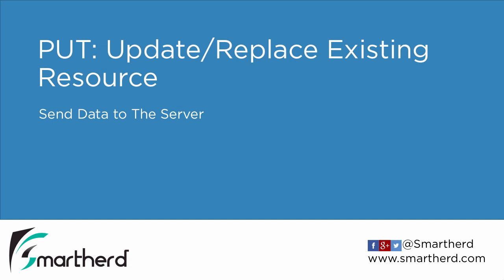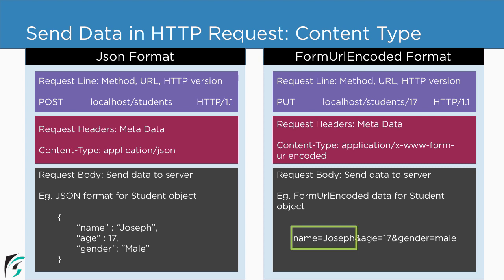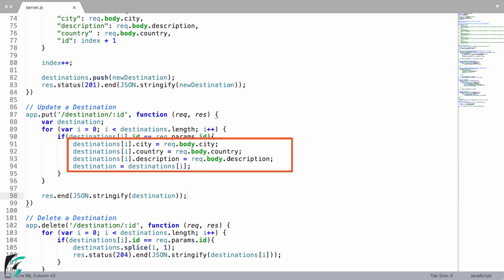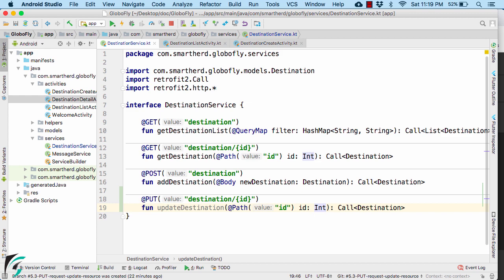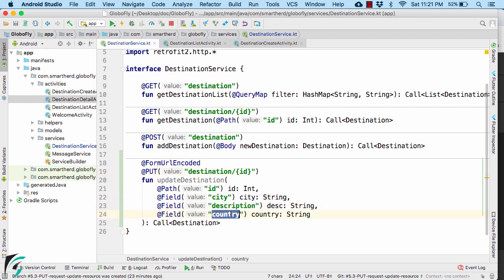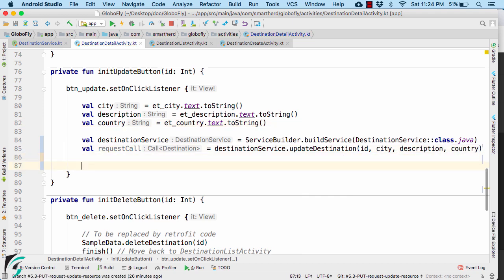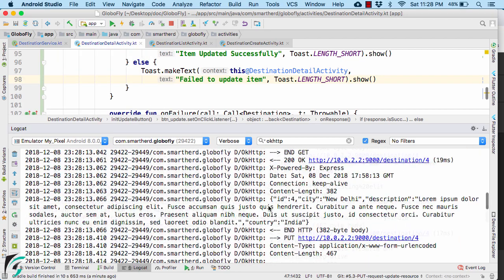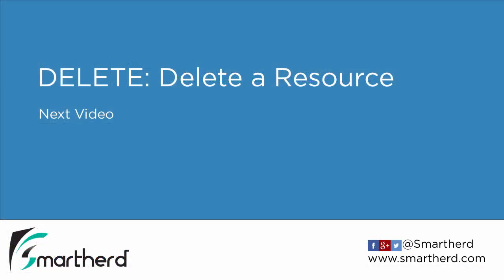Retrofit PUT Request: Update Resource in server: Android Retrofit in Kotlin #5.3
Android Kotlin Tutorials. Learn to perform HTTP PUT request and update or replace an entity in the server.